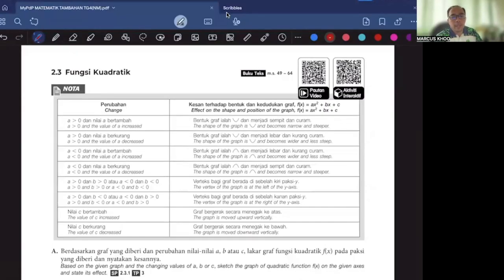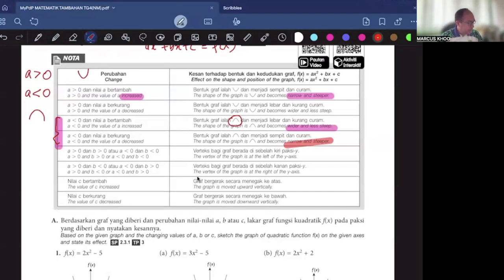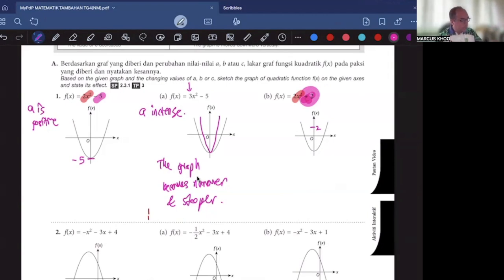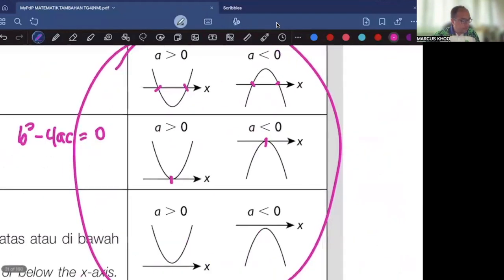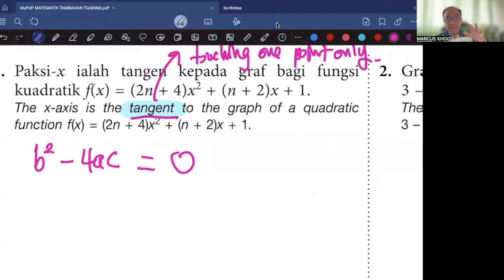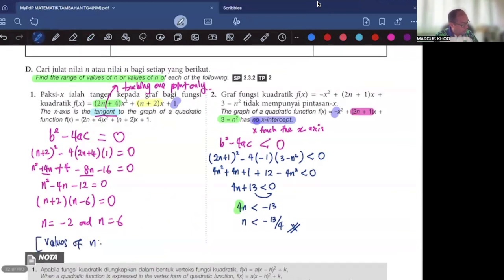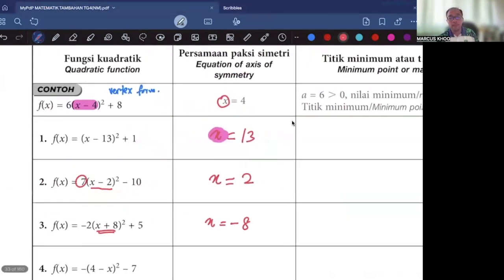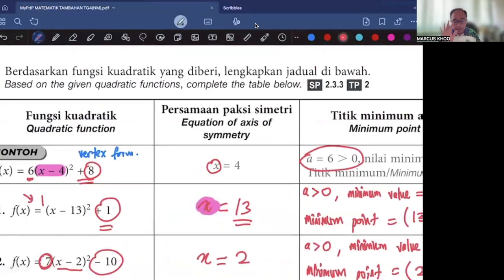OCS 2025: Add Maths Form 4 2.3 Quadratic Functions (Part 1)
Discussion of exercises in Modul Aktiviti MyPDP Tingkatan 4 KSSM (Sasbadi), pages 22 - 23